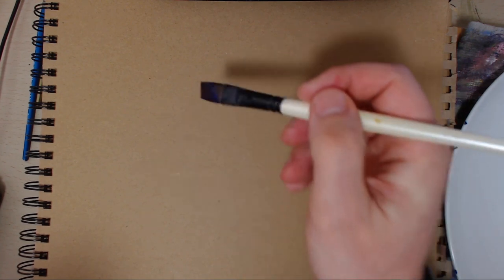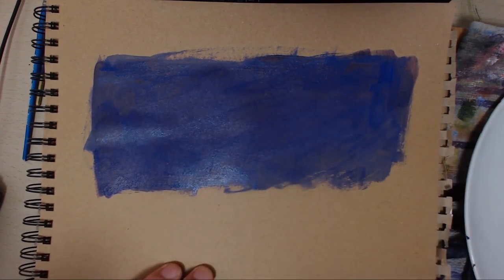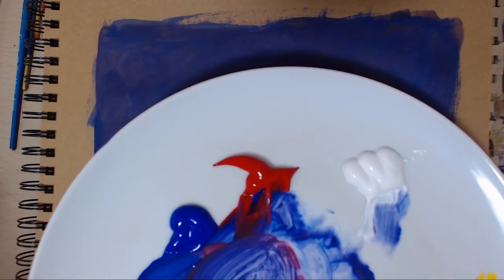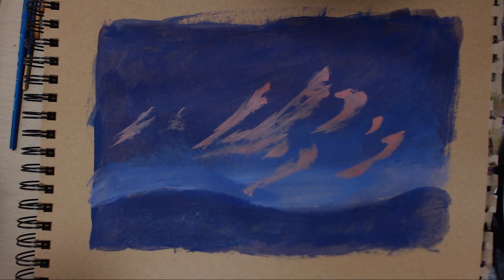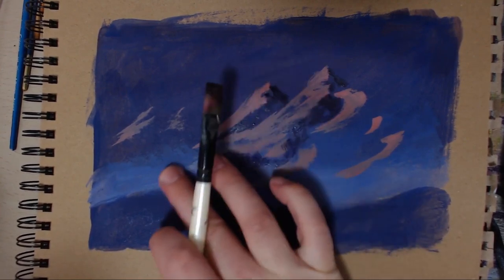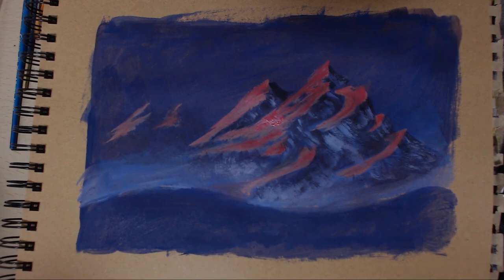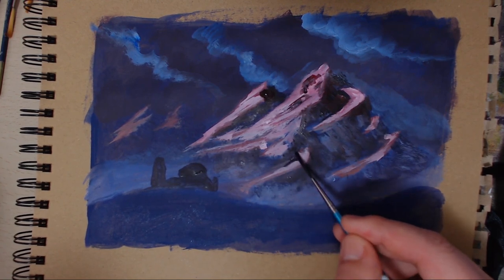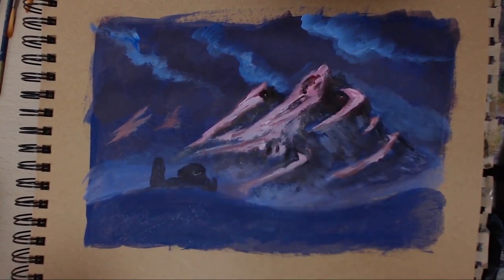Moody Castle in front of the Mountain - Acrylic Painting